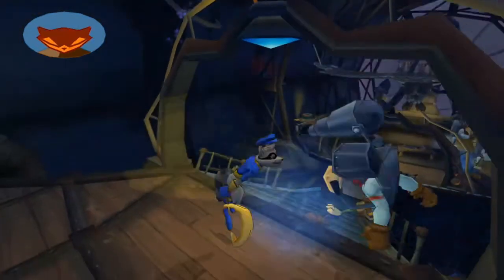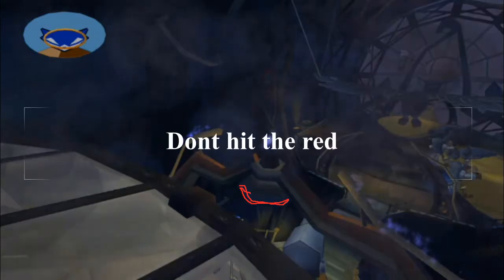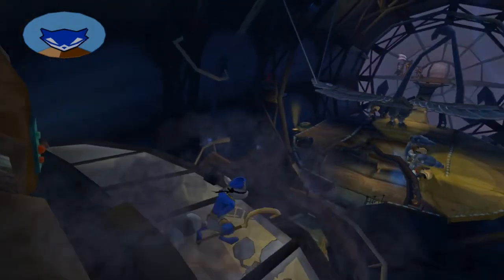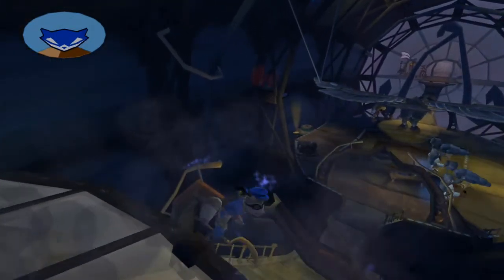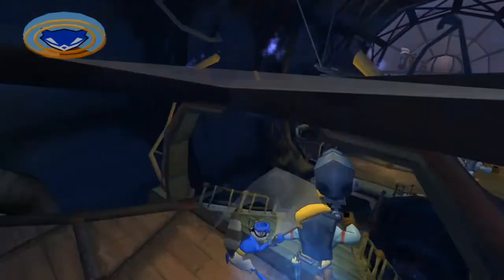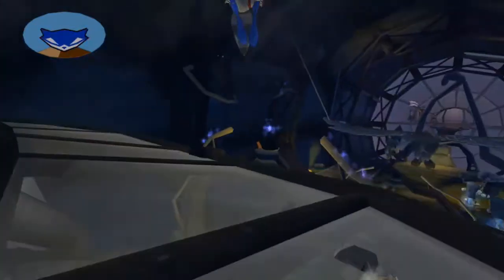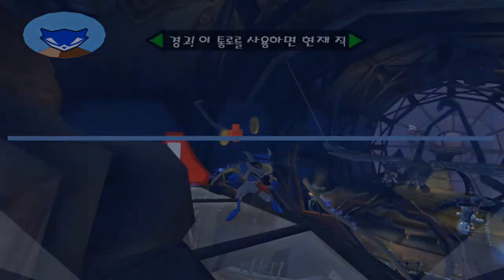Smokebomb CSS Tutorial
This cutscene skip works by killing a guard before entering the bentley cutscene.

Ask any questions as this shit is still scuffed as fuk and definitely could be done better but I think i'm improving :)